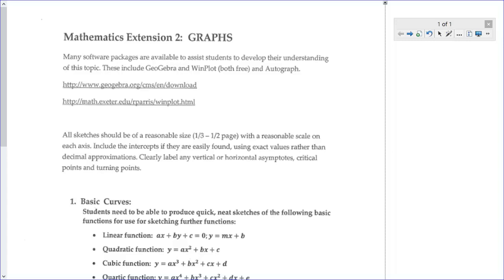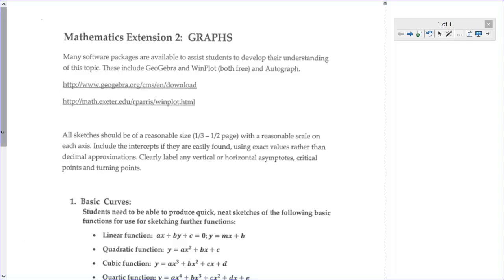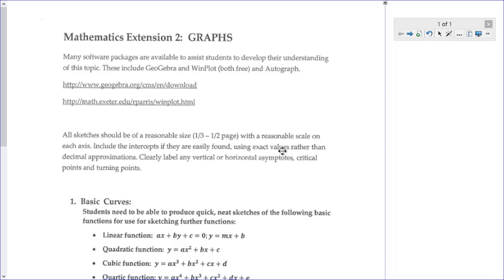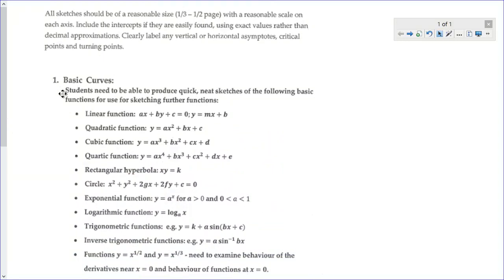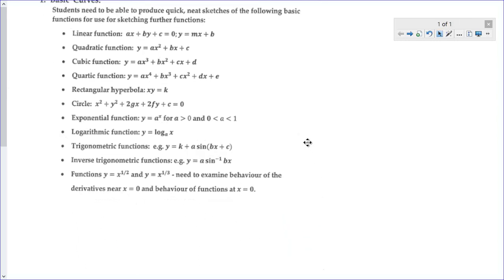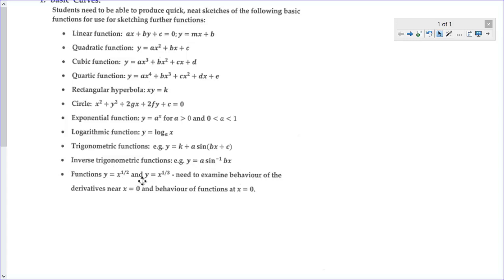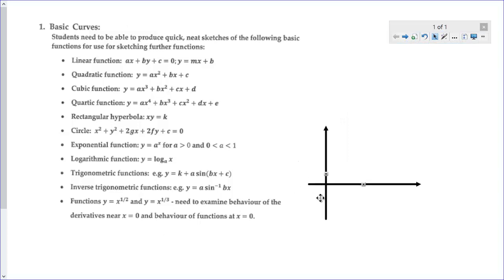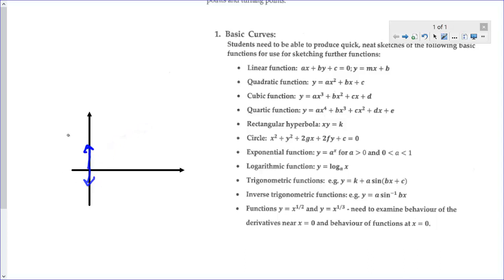Ext 2 Graphs Introduction